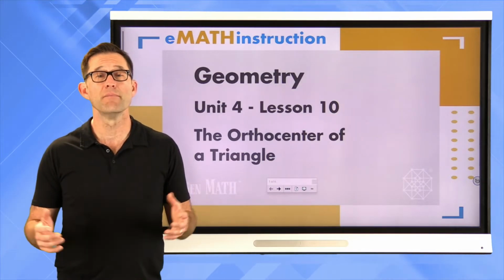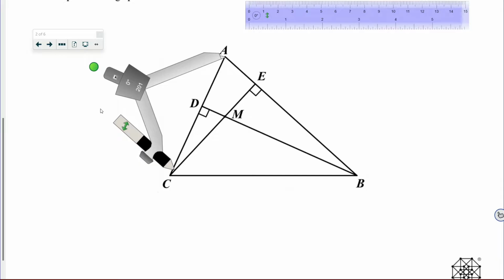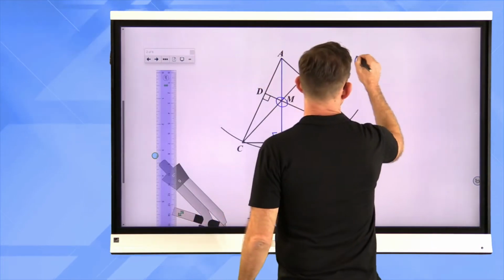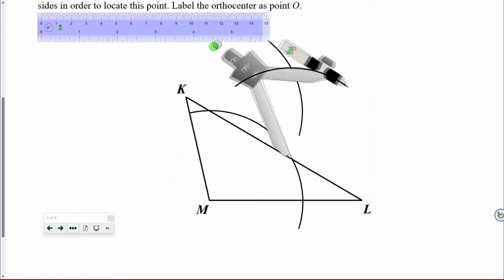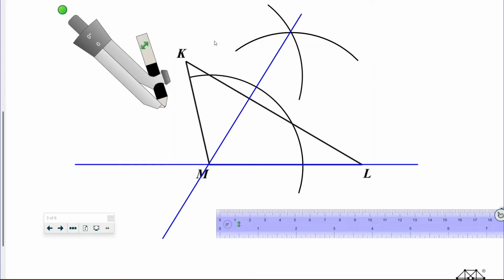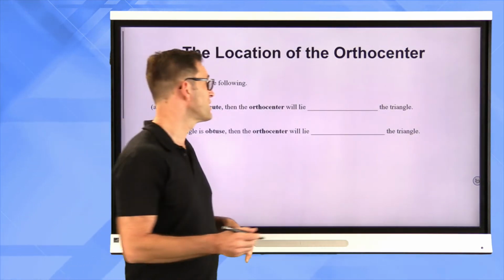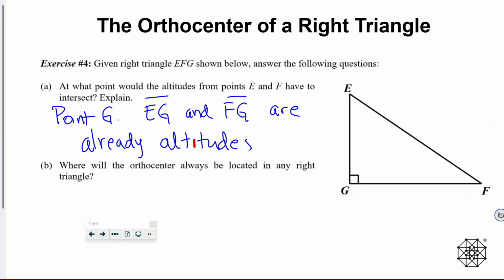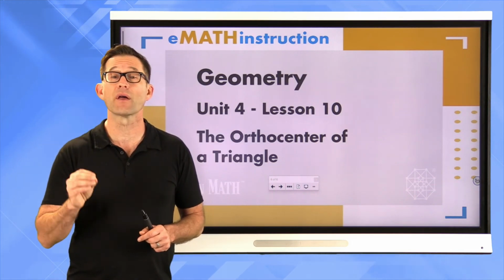N-Gen Math Geometry.Unit 4.Lesson 10.The Orthocenter of a Triangle